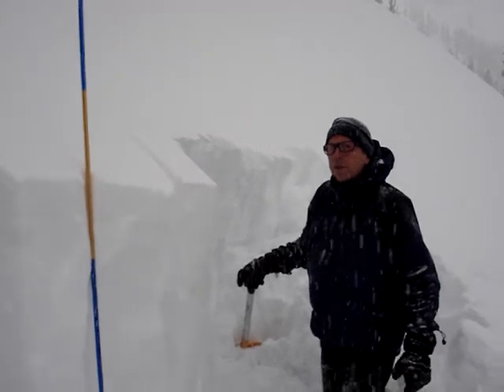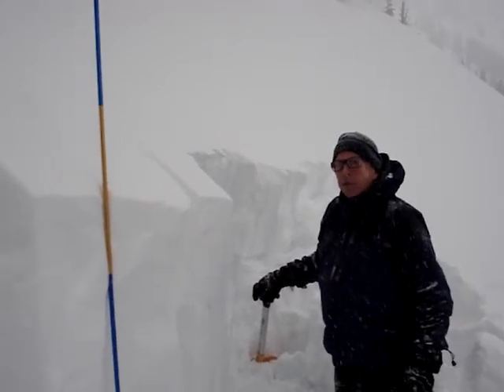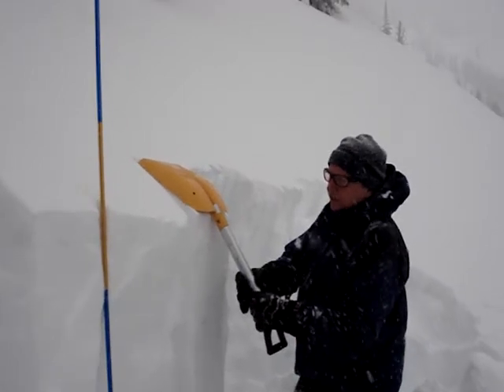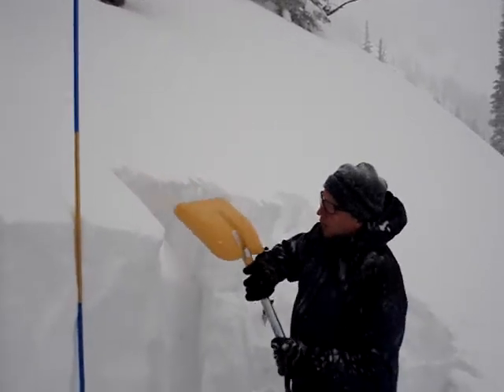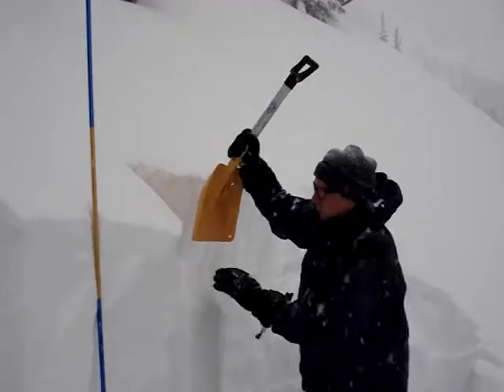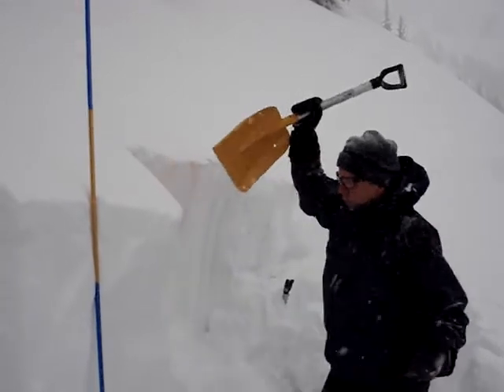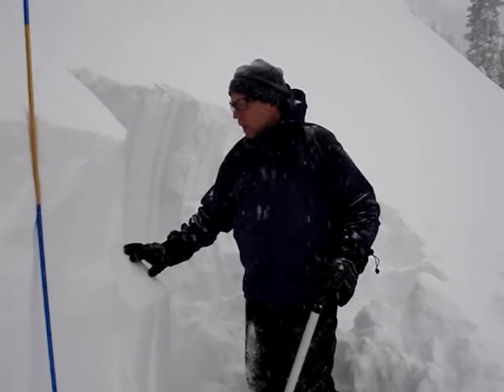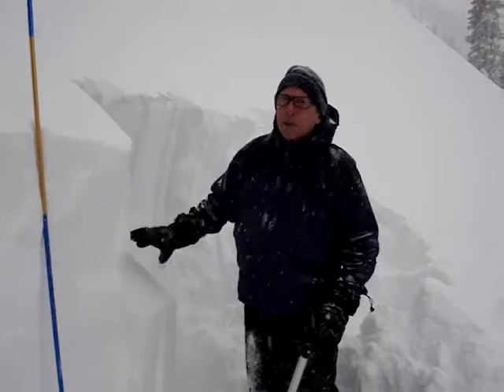Rattlesnake Mountains Snow Stability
Compression test in the rattlesnake Mountains January 31, 2008.